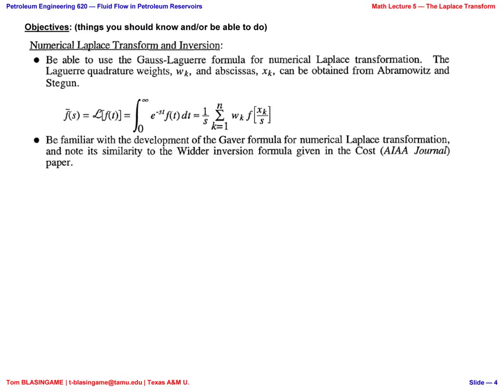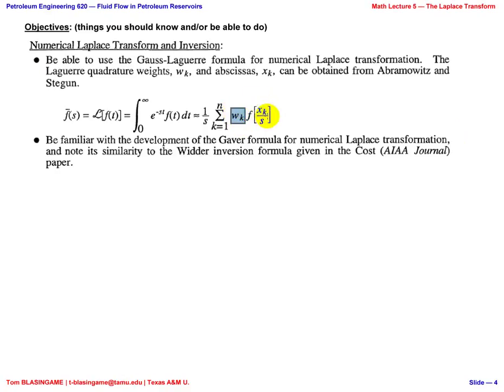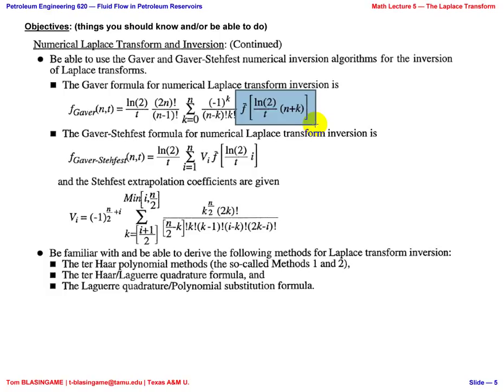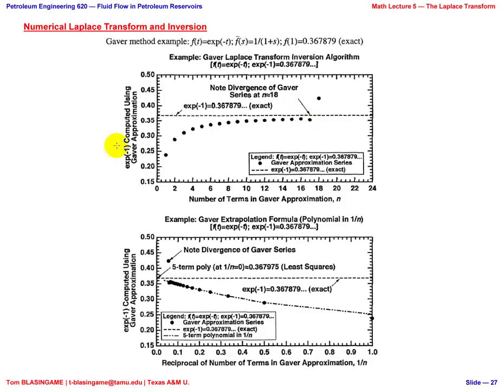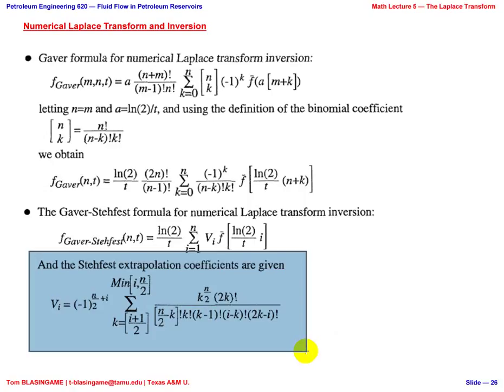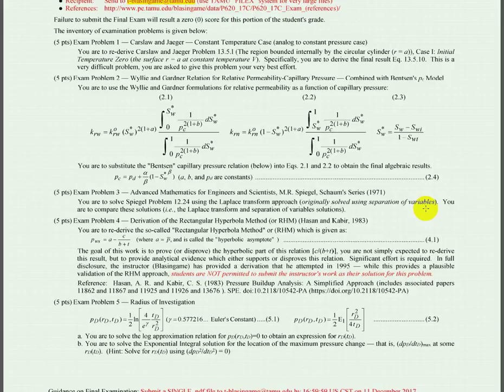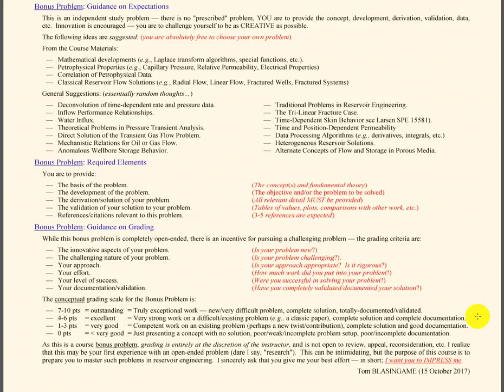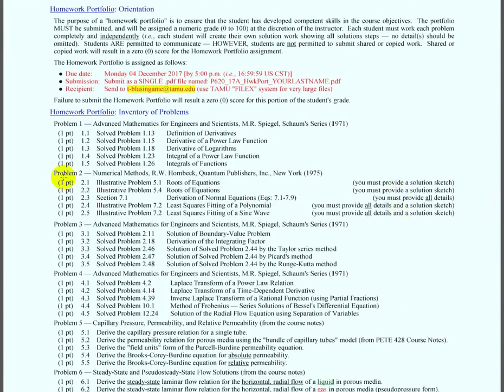20171030 P620 17C QyA Review assignments wmv